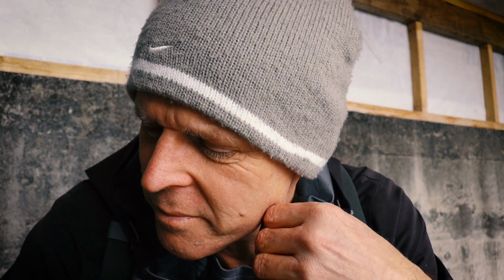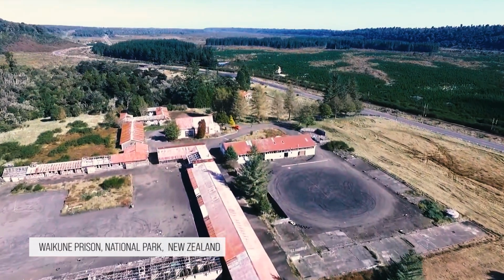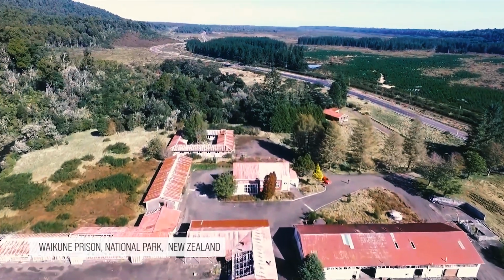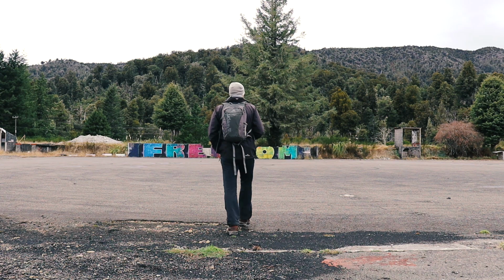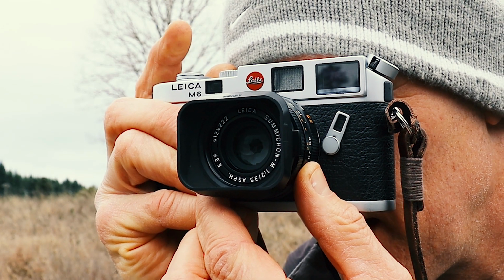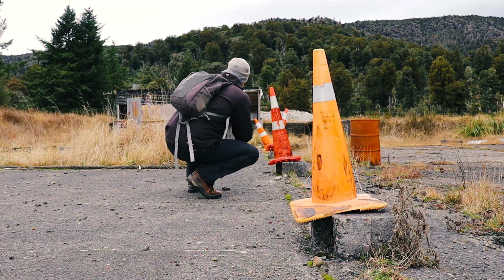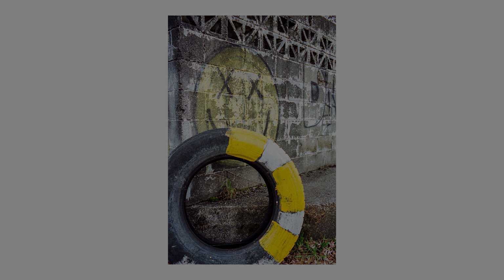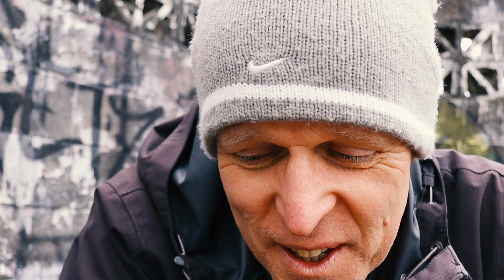Abandoned Prison | Leica M6 | Portra 400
Drone footage of Waikune prison kindly supplied by "Drones Manawatu". Check them out on Youtube..

Songs used this episode...
Return Home - Moorland Songs
Mountain Solitude - Moorland Songs